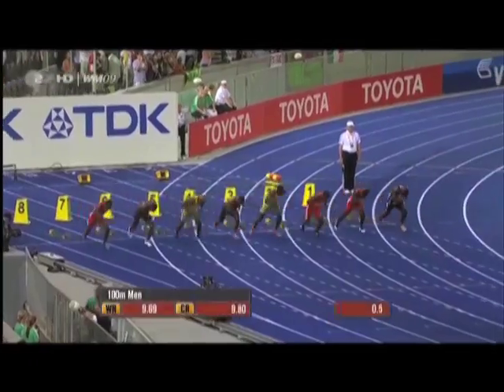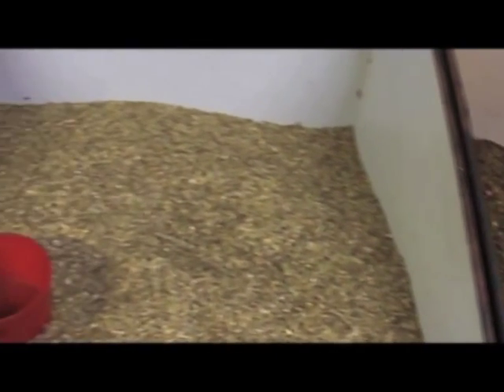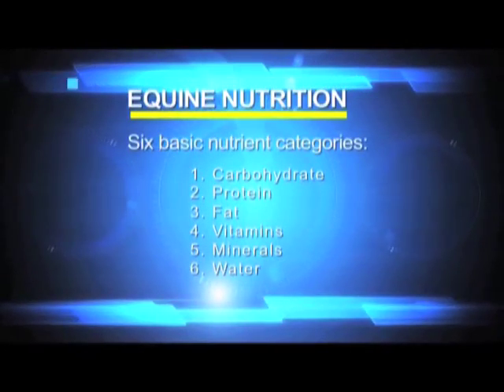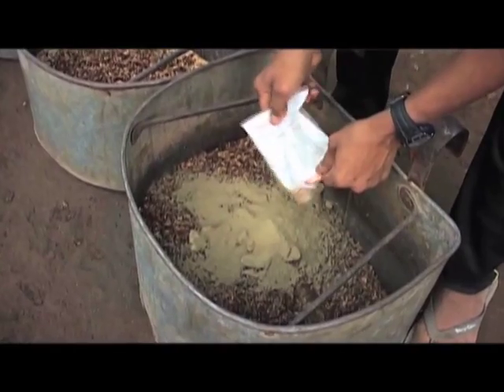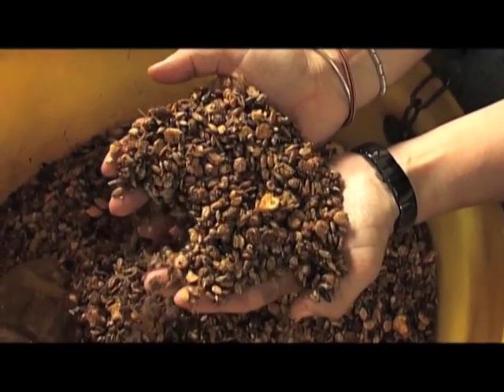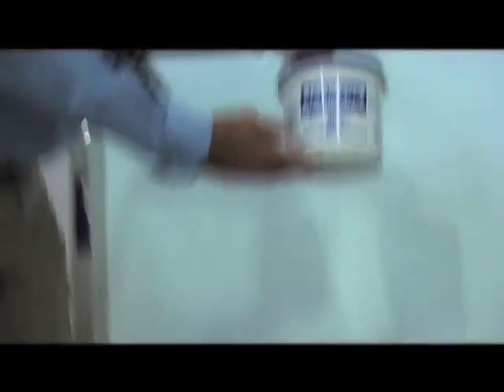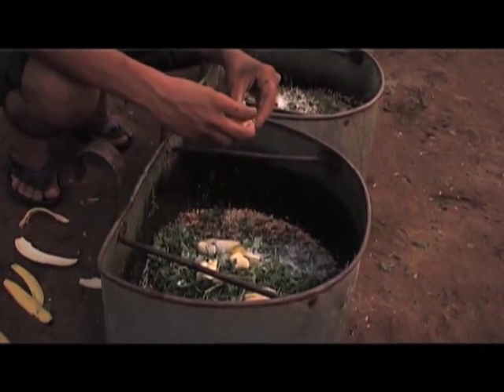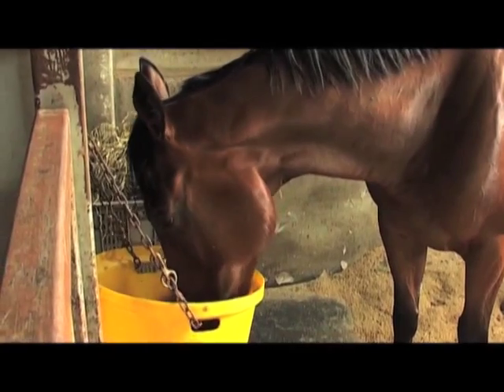A Feature on Equine Nutrition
A thoroughbred racehorse sometimes runs at speeds of close to 60 kmph. Usain Bolt’s top recorded speed is approximately 50 kmph.
 It is no doubt then that a race horse is as much an athlete as any world class human athlete.
 We are what we eat and this statement stands truer for athletes who follow a rigorous and disciplined diet to get the best out of their performance.
 In this feature we explore the importance of equine nutrition to make a horse race ready.